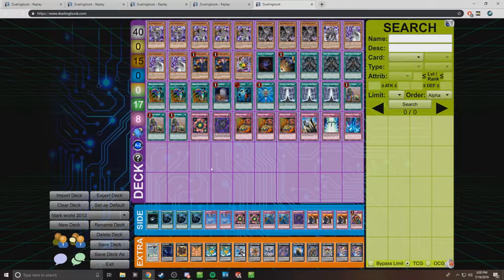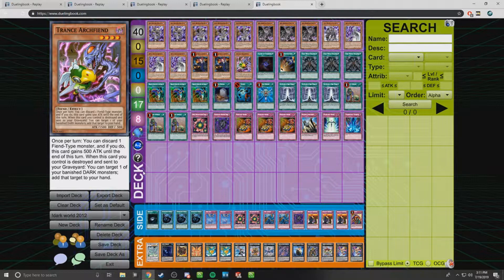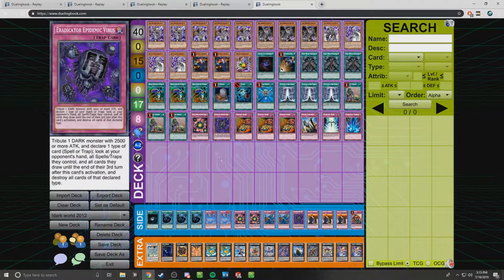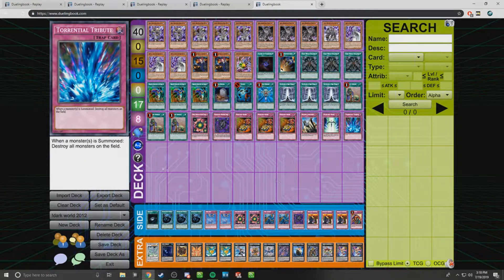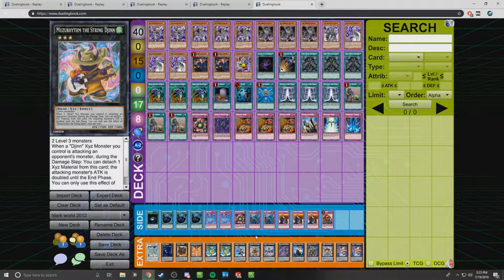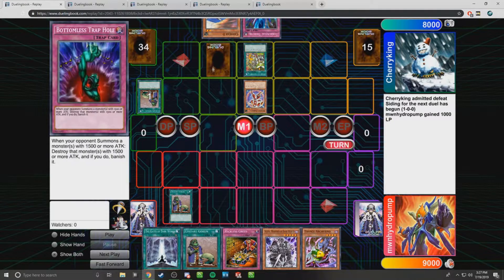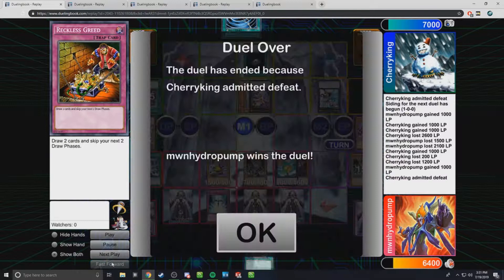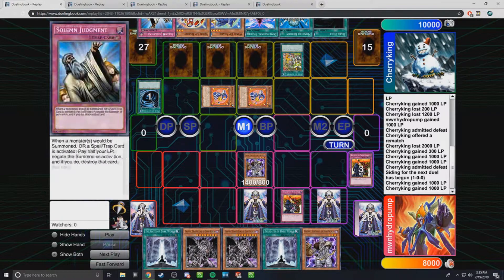Looking Back at Dark World 2012- Yugioh Deck Review and Example Duels